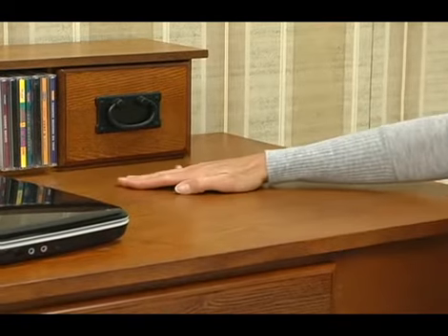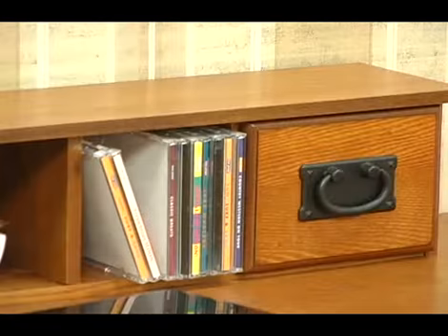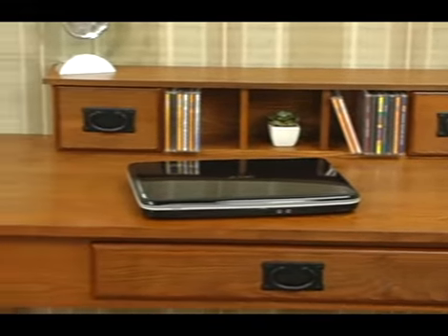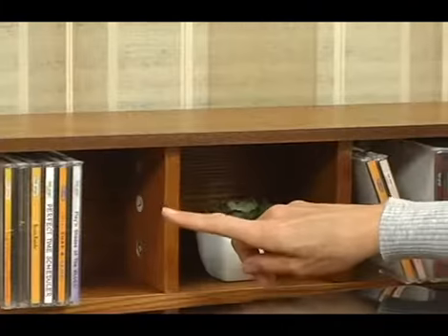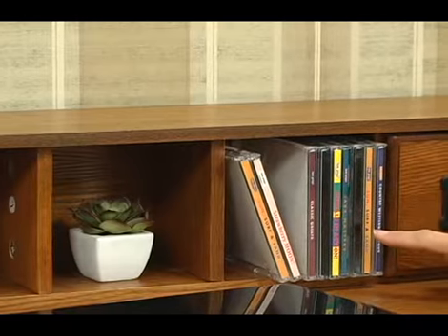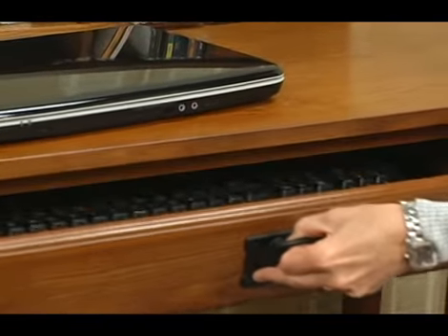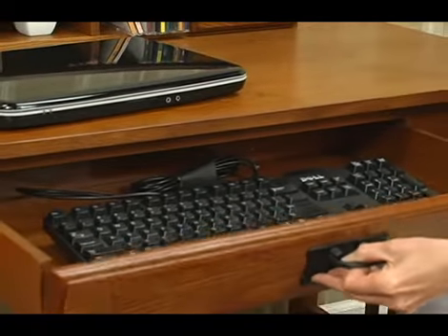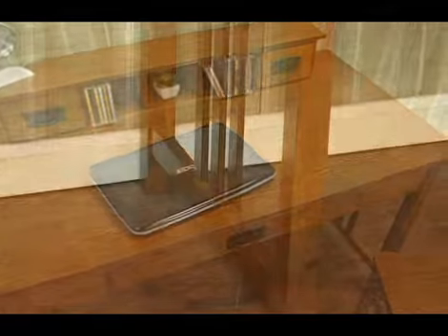Francisco Mission Desk HO9252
• 45" W x 23.75" D x 35.5" H
    • Organizer - 34" W x 6" D x 6" H
    • Cubbies - 5" W x 5" D x 5" H
    • Drawers - 6" W x 3.5" D x 3.5" H
    • Keyboard Drawer - 22" W x 13" D x 2.5" H
    • Under Desk - 40" W x 22.5" H
    • Mission Oak Finish
    • Asian hardwoods, Veneer and MDF
    • Assembly required

for more!